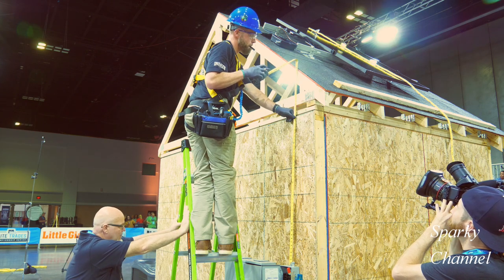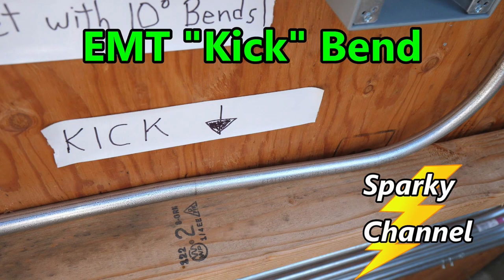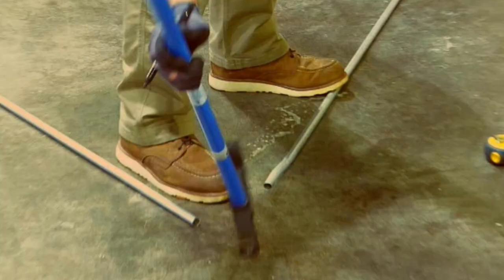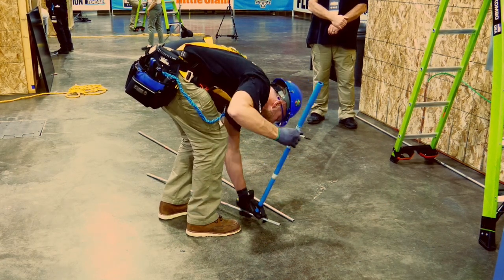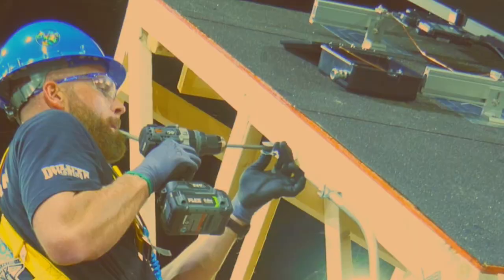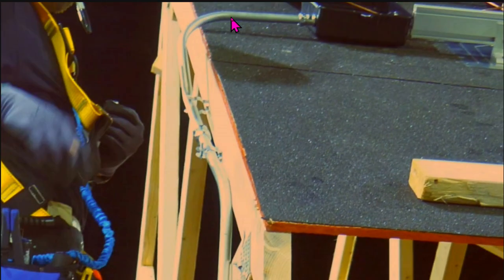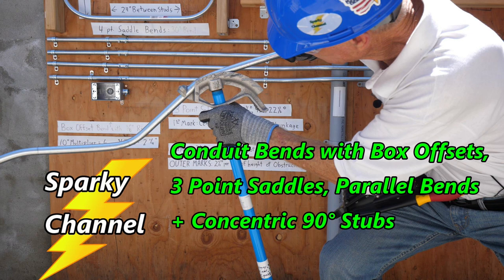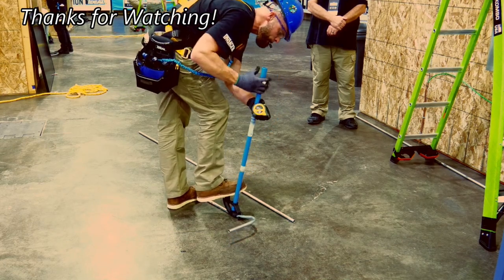Watch a Pro Make EMT Box Offsets, 90° Stubs and Kicks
Box Offsets, 3 Point Saddle Bend, Parallel EMT Bends and Concentric 90° Stubs all in One Conduit

EMT Bending: 90° Stubs Bent on the Arrow vs. 90° Stubs Bent on the Star + Gain

To enter next year's competition and take your shot at winning some of $600,000 in cash and prizes

Ideal 45-619 Reflex Super T-Stripper Wire Stripper: Amazon

Ideal Industries 47-110J Insulating Wrap Silicone Blue Tape ArmourBand, 100: Amazon

Ideal 46-88 Black 8.5 Mil Wire Armour Heavy Vinyl Professional Electrical Tape: Amazon

Ideal 35-919 7-in-1 Nut Driver: Amazon

IDEAL INDUSTRIES INC. 61-025 Volt Aware Non-Contact Voltage Tester, Clear and Compact Voltage Testing, CATIV for 1000v: Amazon

Playlist for all of my competition videos: IDEAL National Championship 2019 Competition Videos from Sparky Channel

The samples seen in the video were given to Sparky Channel by IDEAL to make an unpaid and unbiased review.

IDEAL 35-208 9" Torpedo Level: Amazon